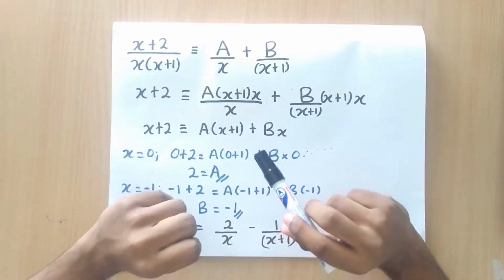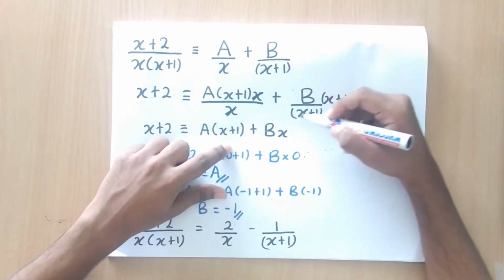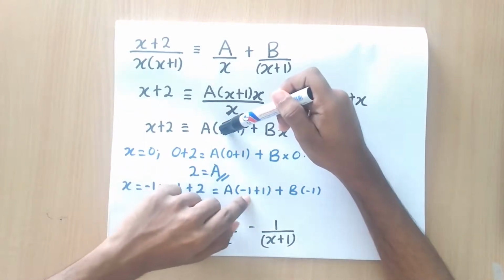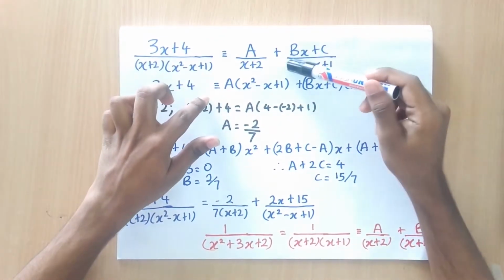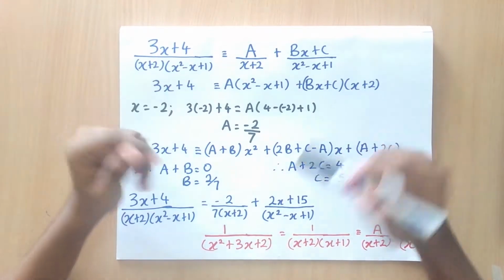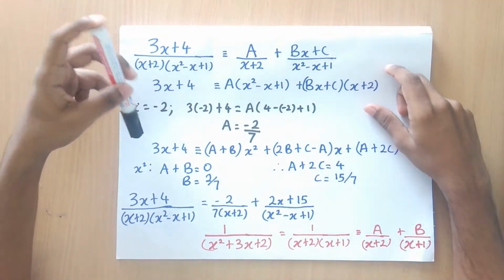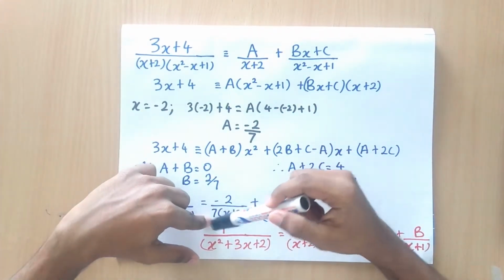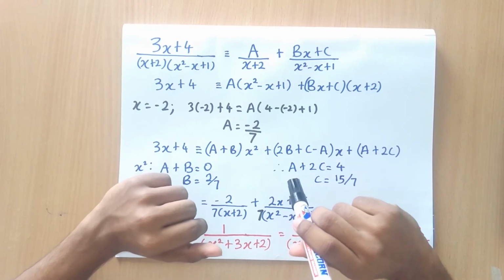Partial Fractions (Linear & Quadratic denominators)| ZJ learning | Functions#14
Decompose fractions of denominators having linear and quadratic factors, in a simple manner

Partial fraction of Linear denominators 0:39
Partial fraction of Quadratic denominators 2:58
Tip of the day 6:31